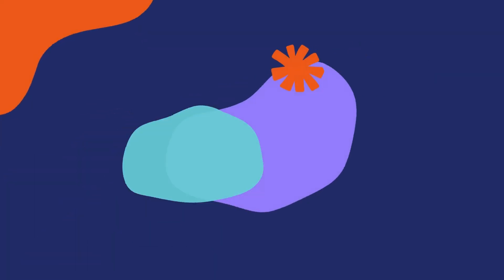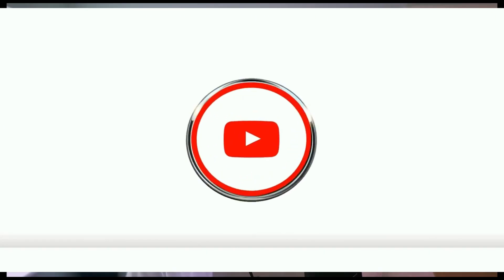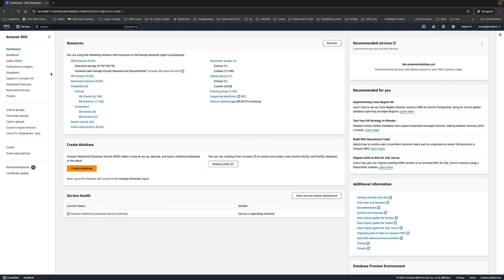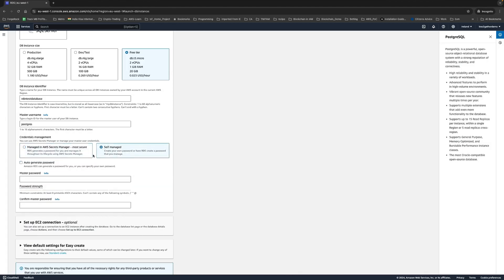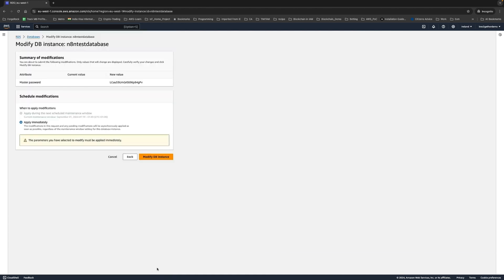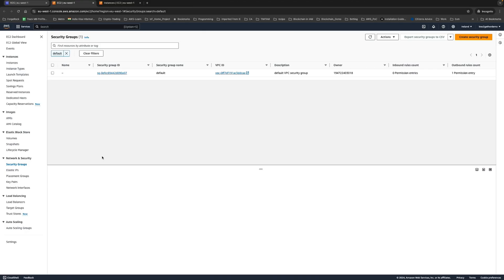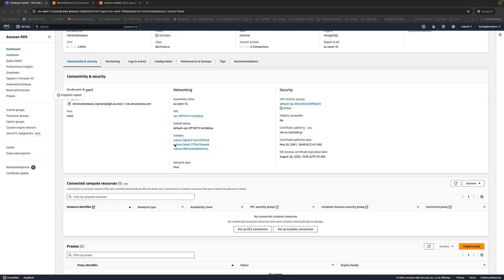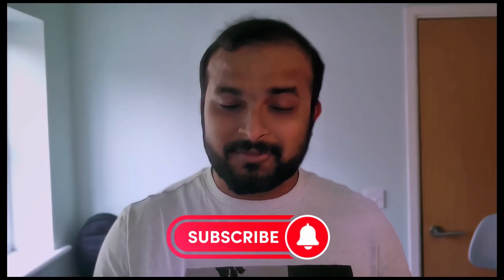Part 7 || Setup a Free AWS Managed Database with RDS || N8N Production Setup Mini Course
Welcome to Part 7 of our N8N Production Setup Mini Course!

📊 In this video, we’ll guide you through setting up an AWS Managed Database using Amazon RDS—all under the Free Tier. This will enable you to have a powerful, reliable, and cost-effective database solution for your N8N automation workflows.

For early access to the course, more in-depth tutorials, access to exclusive code files, and to join our private community, check out our full N8N Automation Course at a special 70% discount!

What You’ll Learn in This Video:

Step-by-step instructions to launch and configure a PostgreSQL database with Amazon RDS.
How to connect your RDS database securely to your N8N instance.
Best practices for managing and optimizing your database for efficient workflow automation.
With Amazon RDS, you can enjoy a fully managed database solution that scales with your business, all while keeping costs to a minimum. Don’t miss out on setting up this critical component!

🔔 What’s Next?
This mini-course is almost complete! Keep following along as we move to the final stages:

Part 8: Install N8N on AWS EC2 with RDS Postgres Database
And more…

Notifications for all upcoming videos in this series.
Early access to advanced tutorials and templates.
Tips on optimizing your N8N workflows for maximum efficiency and security.

Other Important Links:

If you're looking to start your AI Agency. Let us help you and build your AI Agency with us.